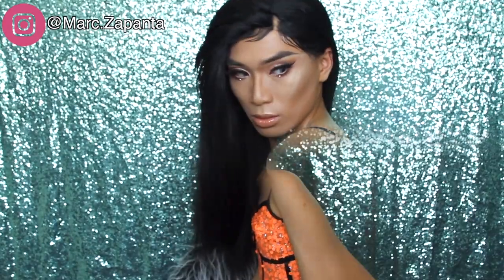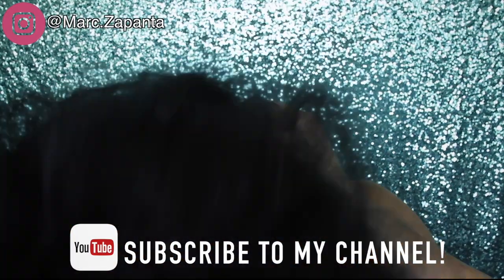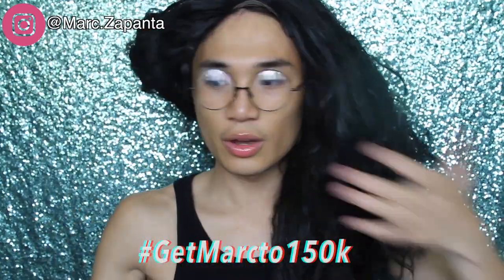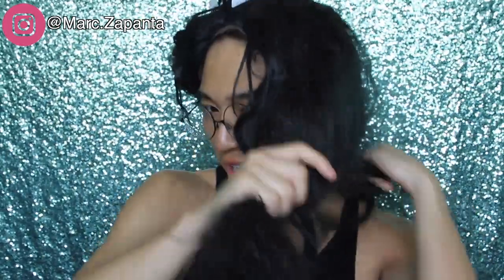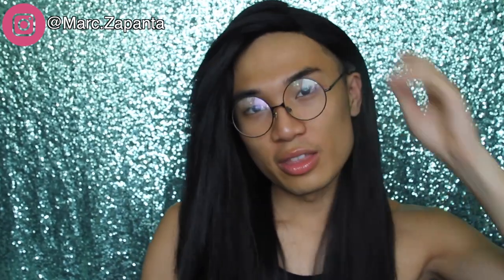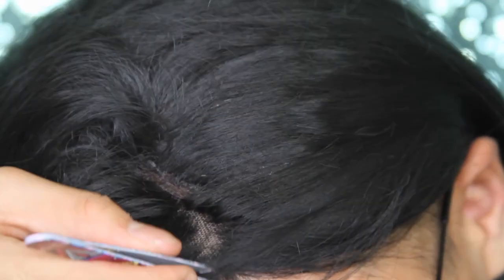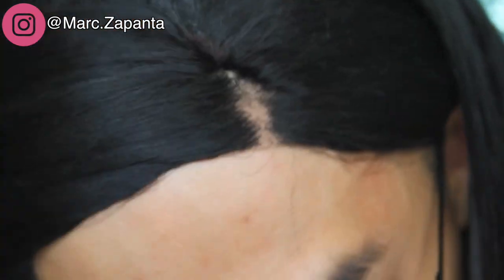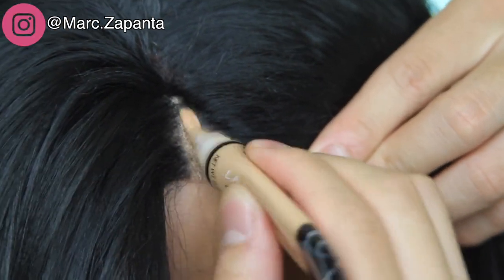Extreme Wig Transformation ▷ How to Slay Synthetic Wigs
▷WIG LINK:

IF YOU READ THIS, PUT ON THE COMMENTS:
Issa Wig!

▷ What I'm Wearing:
Bra: PrettyLittleThing

Marc Zapanta
C/O Juliette Cooney
FlipSide Talent
Shepherd's Building Central
Charecroft Way
Shepherd's Bush
London
W14 0EE